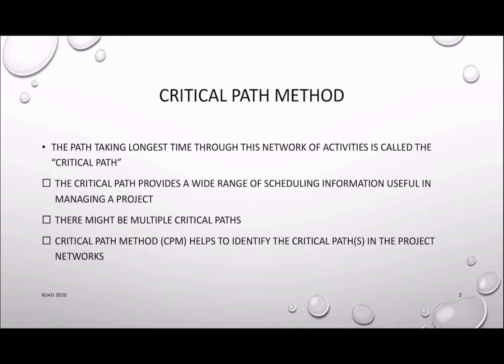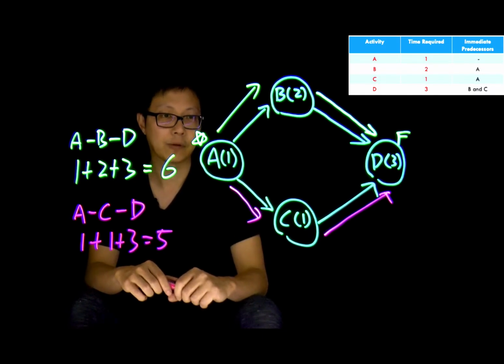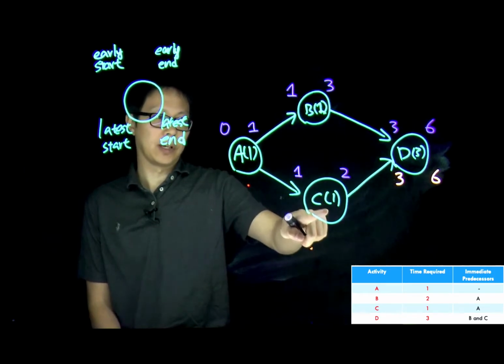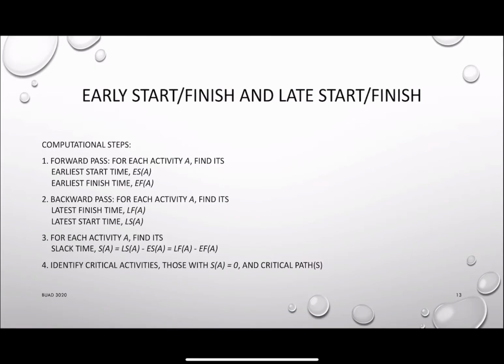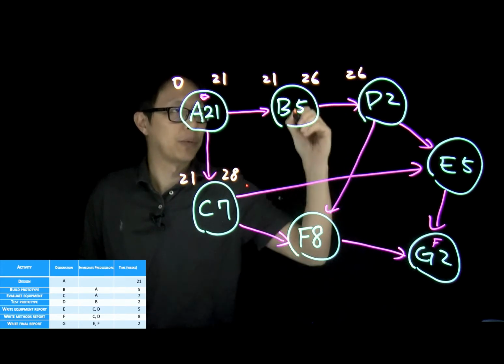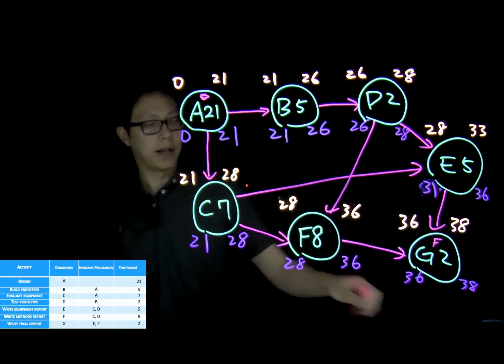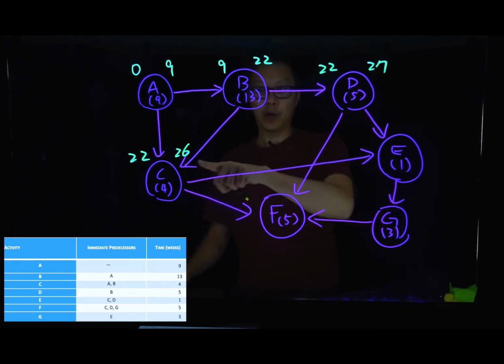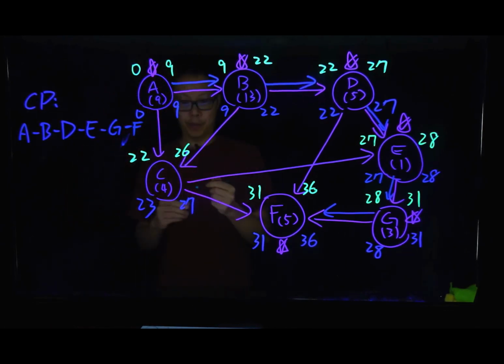L4 - Project Management - Critical Path Method